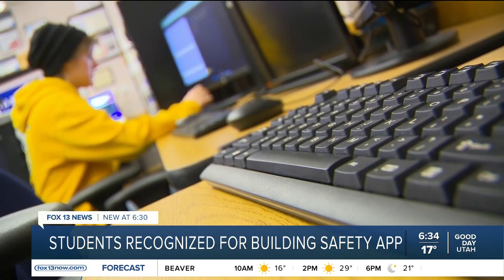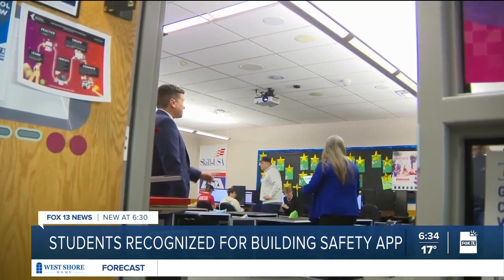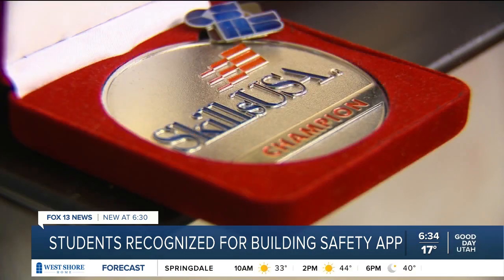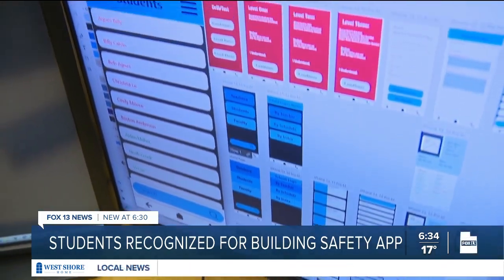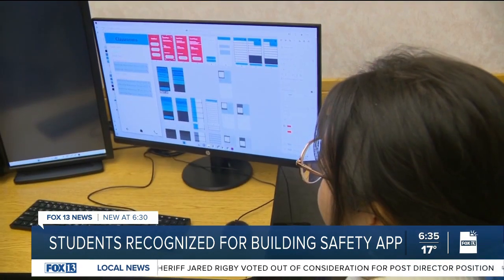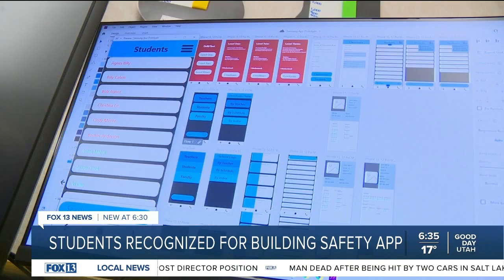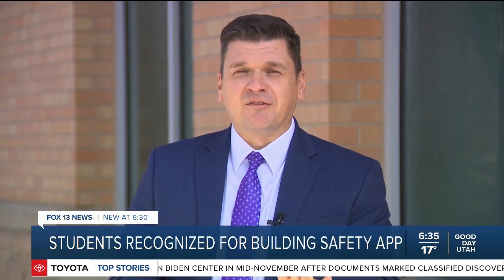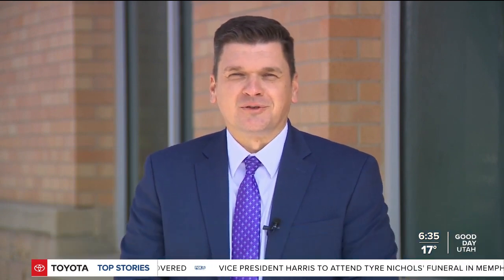Utah students enter national competition with safety app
Students at the Jordan Academy for Technology and Careers (JATC) north campus are in the running for a national honor.

The web development students are finalists in Samsung’s “Solve for Tomorrow” competition, which asks entrants to develop technology that can create change in the community.